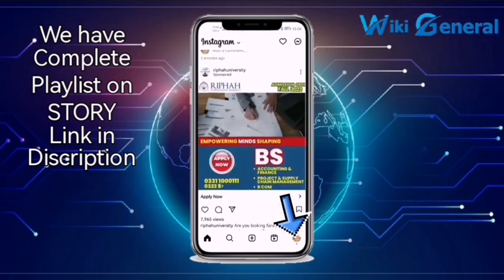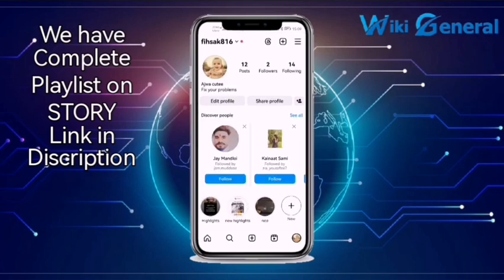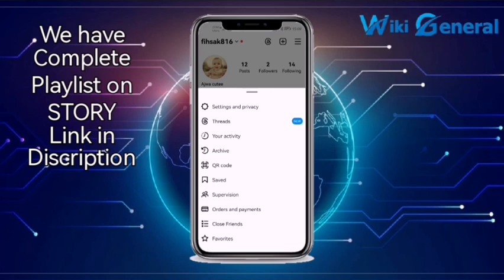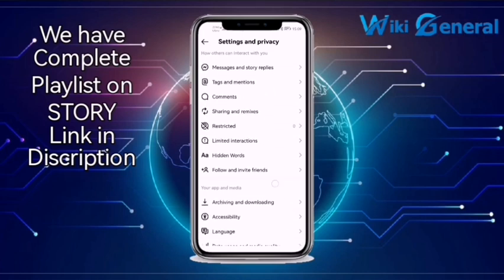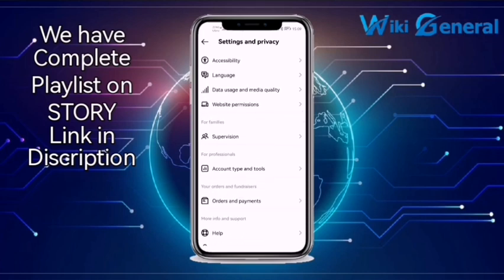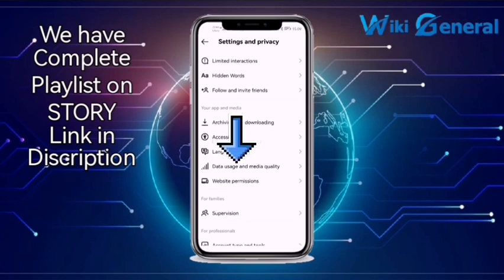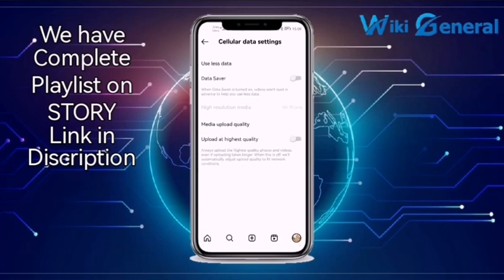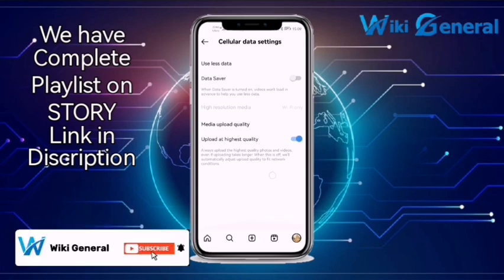How to Upload High Quality stories on Instagram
To upload high-quality stories on Instagram, you need to ensure that your original media files meet the platform's recommended specifications. Instagram's compression algorithms can reduce the quality of your photos and videos, so it's essential to start with high-quality content to maintain clarity and detail in your stories. Here's a step-by-step guide to uploading high-quality stories on Instagram:

Prepare your media:

For photos: Use high-resolution images with a minimum size of 1080 x 1920 pixels (aspect ratio 9:16) for best results.
For videos: Use high-definition videos with a resolution of 1080 x 1920 pixels (aspect ratio 9:16) or higher. MP4 format is recommended for videos.
Edit your media (optional):

Before uploading, you can use photo and video editing apps to enhance your content, adjust brightness, contrast, color balance, etc. This step is optional but can help you achieve the desired look.
Compress the media (if necessary):

If your files are too large and need to be compressed without losing quality, you can use third-party tools or apps that specialize in preserving high resolution while reducing file size.
Open the Instagram app:

Access the story camera:

On the home screen, tap your profile picture (or the '+' icon) at the top-left corner to access the story camera.
Upload your media:

Swipe up or tap the gallery icon at the bottom-left corner to access your device's gallery.
Select the high-quality photo or video you want to upload as your story.
Customize your story:

Use Instagram's creative tools, filters, stickers, text, and other features to customize your story and make it engaging.
Preview and post your story:

Once you're satisfied with your high-quality story, you can preview it by tapping the "Your Story" profile picture at the bottom-left corner.
If everything looks good, tap "Your Story" again to publish your high-quality story on Instagram.
Keep in mind that Instagram's compression is unavoidable to some extent, but starting with high-quality content will help preserve more detail and clarity in your stories. Additionally, Instagram frequently updates its app and features, so some details and options might change over time. If you encounter any specific issues while uploading high-quality stories, consider checking Instagram's official help center or community forums for the latest information and troubleshooting tips.